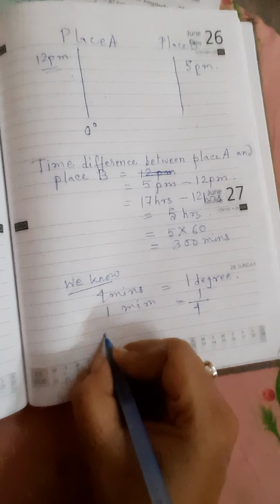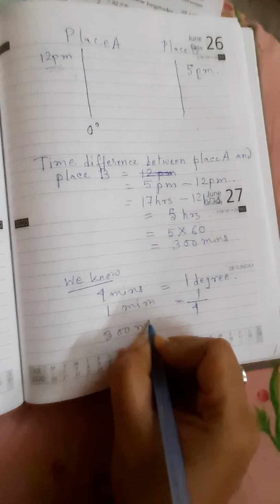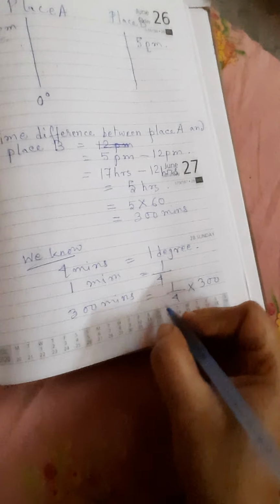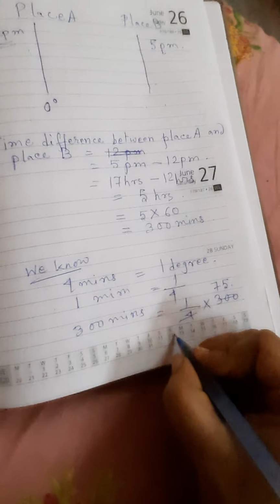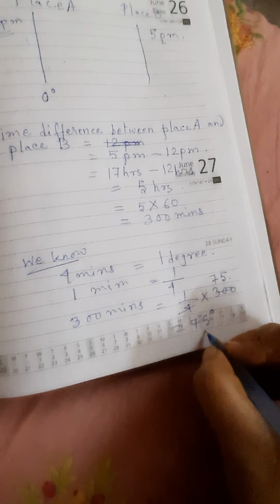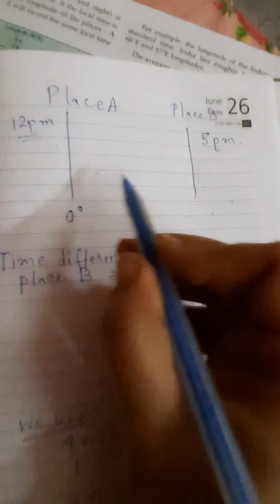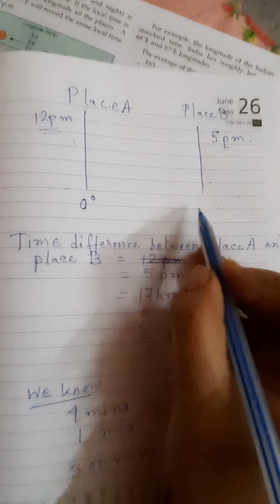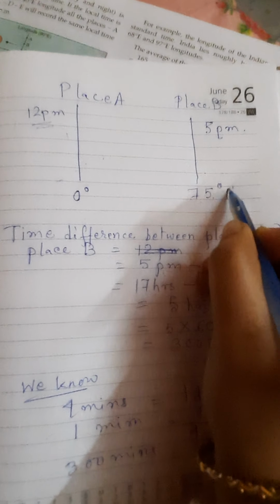Calculation of Time and Longitude# part -1#Frank Geo Book- Our Earth class 9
Calculation of time and Longitude..
# Frank Geography Book for class 9
Geographic Grid- chapter 3